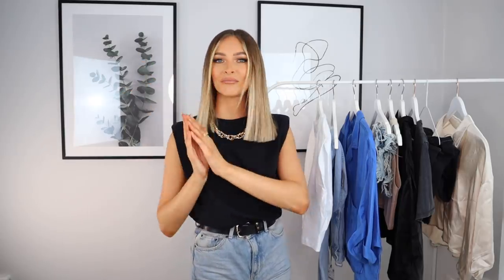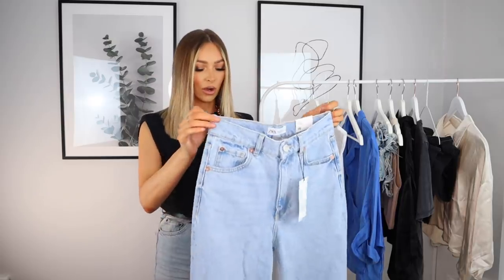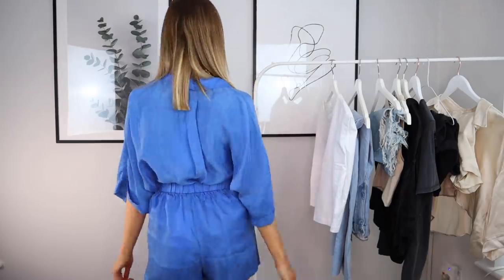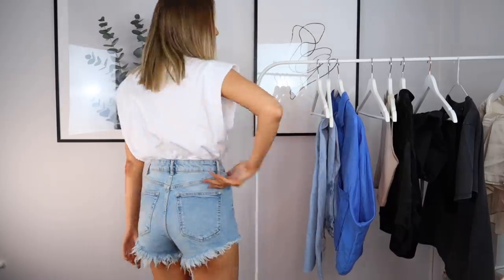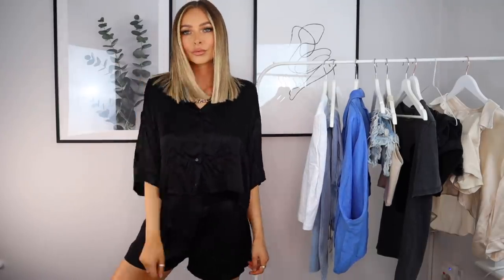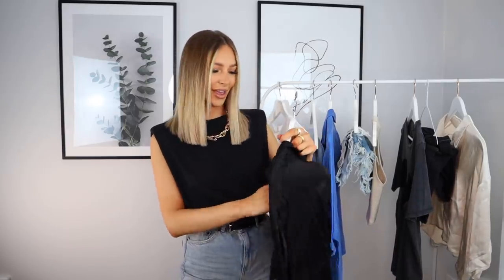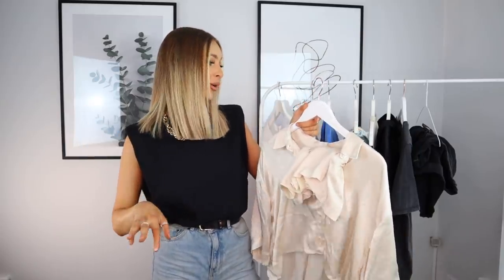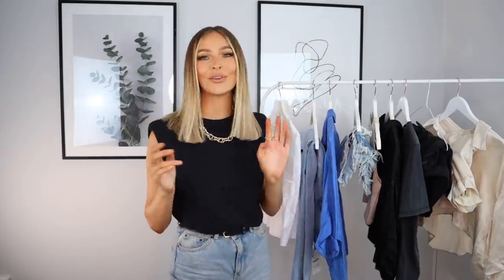ZARA NEW IN 2020 TRY ON HAUL | SPRING SUMMER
Hope you enjoyed my Zara haul - should have probably called it a co-ord haul but oh well! Everything shown is linked below:

Top I'm wearing

AC
x